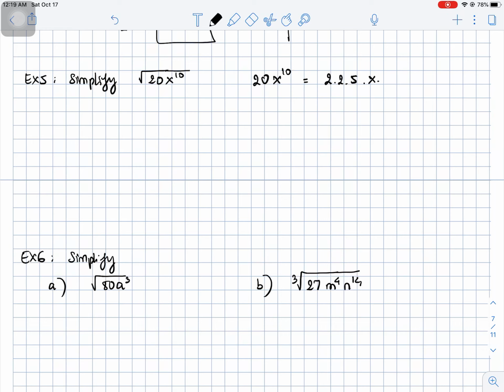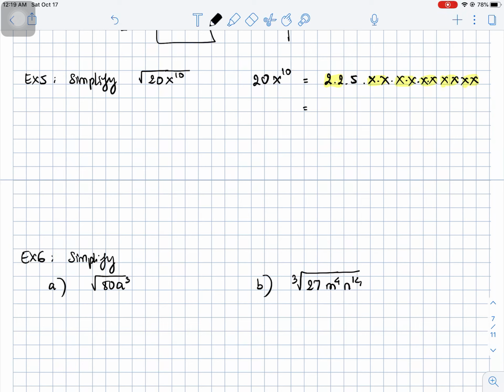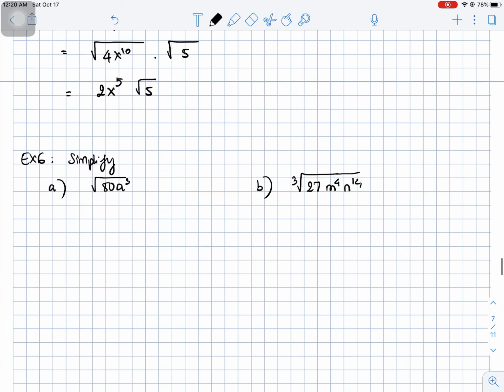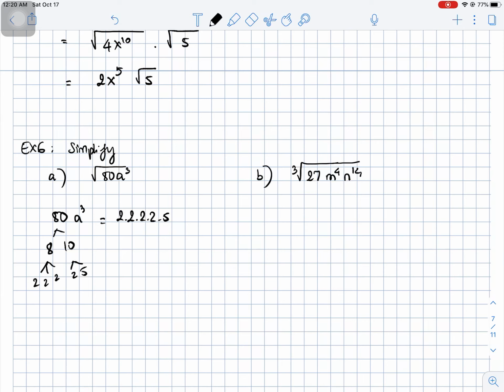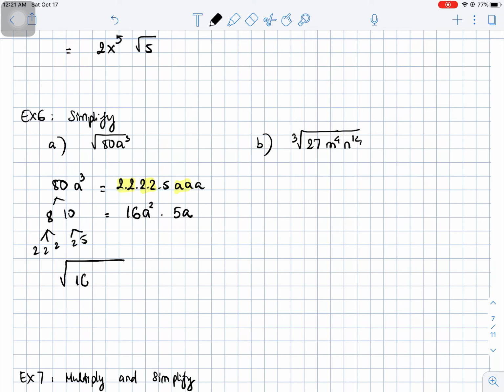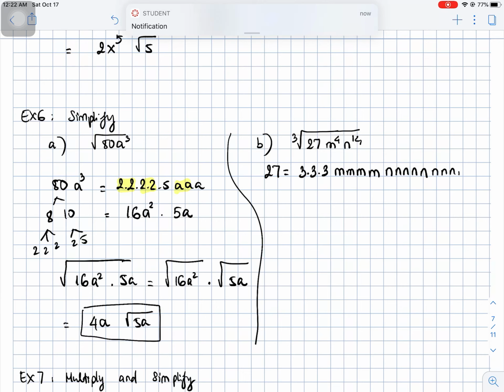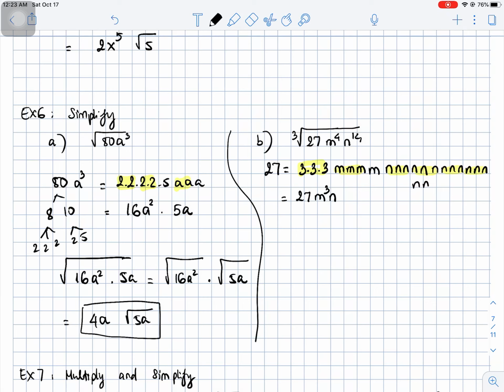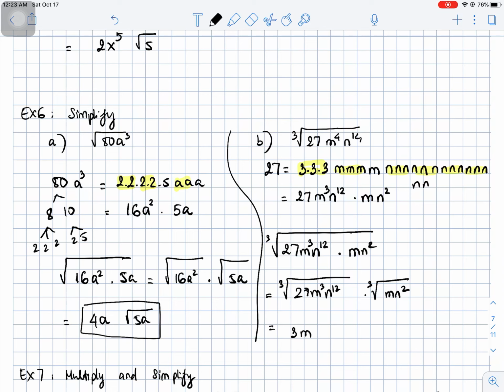Sec 6.3 part 4